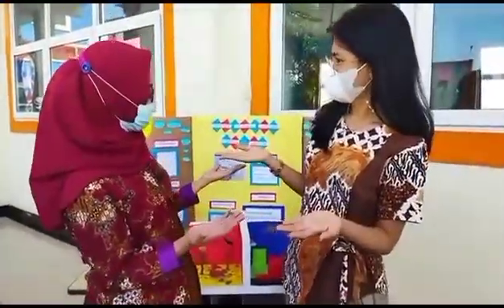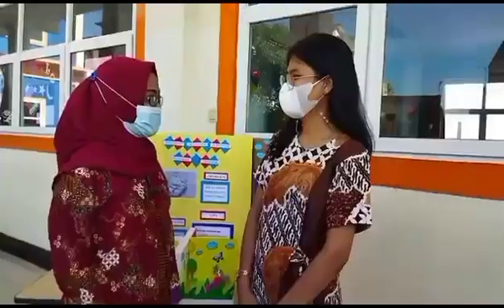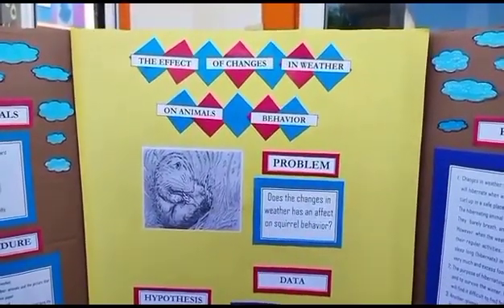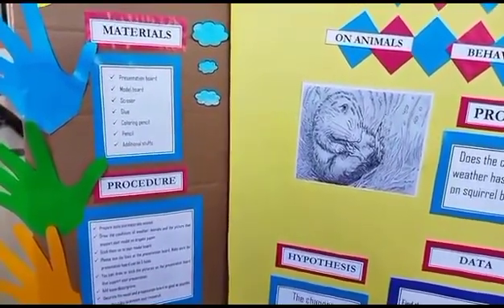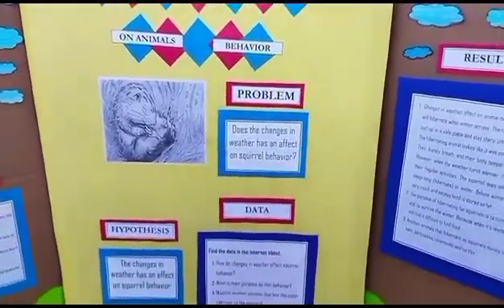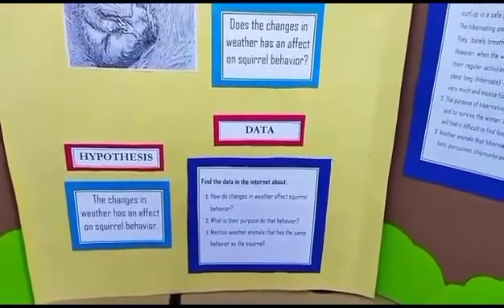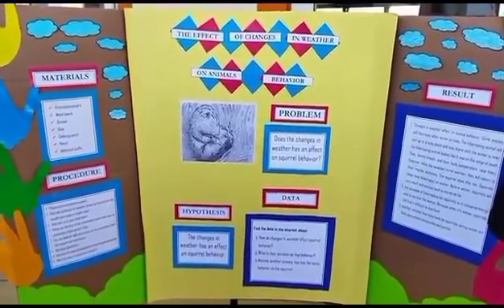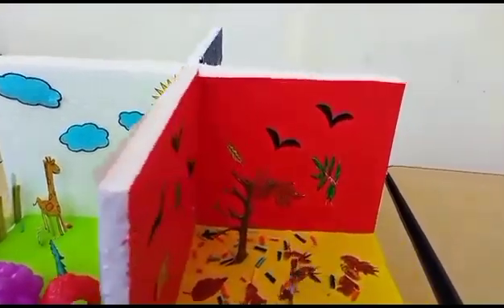Grade 3 Science Expo Tahun Ajaran 2024/2025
I know you are so excited to join this science Expo wonderful kids.

What should you create in science expo?
1. presentation board
2. 3D model
3. Video to present your research

Well, see you my brilliant kids🤩🤩